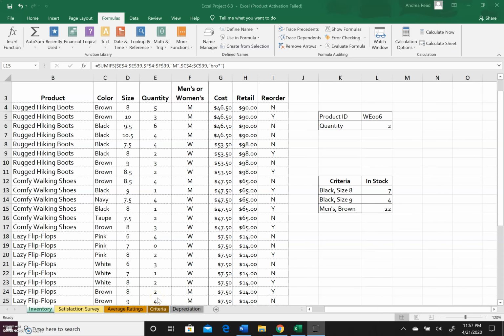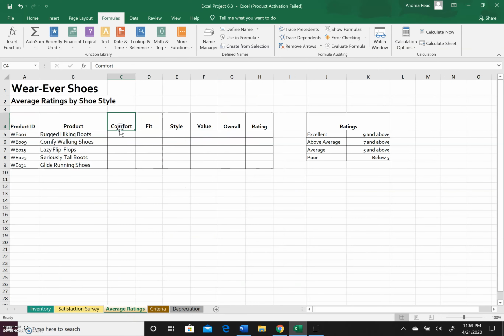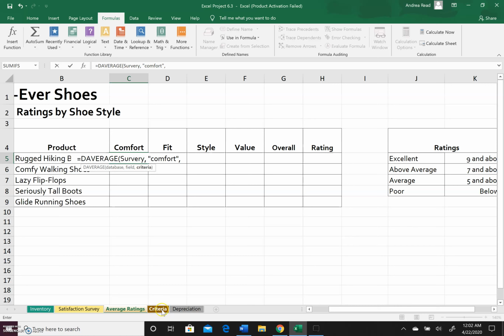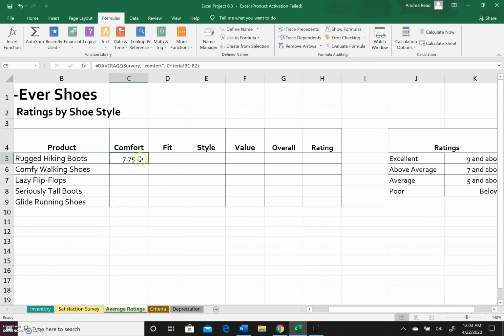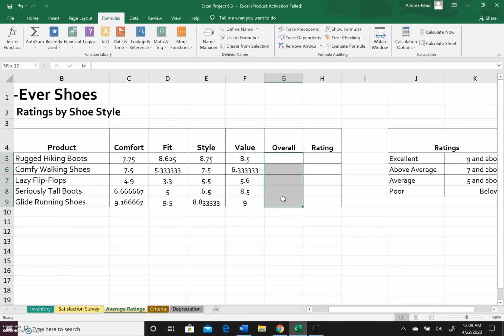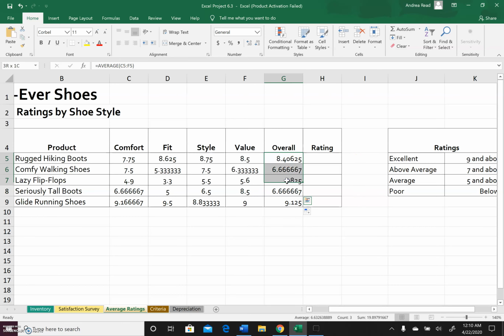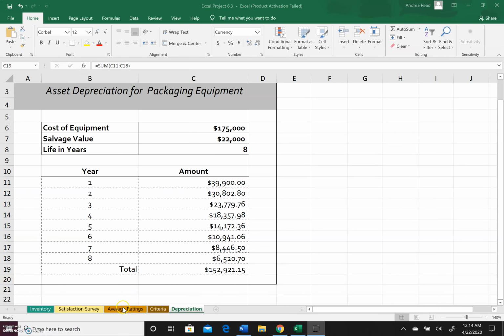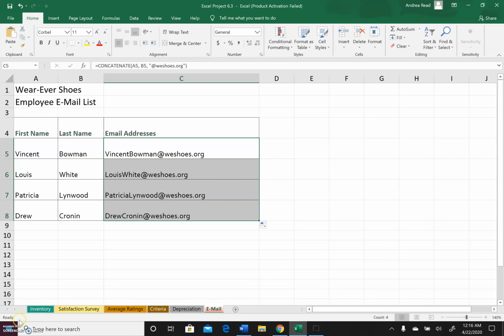Project 6 3 Part 2